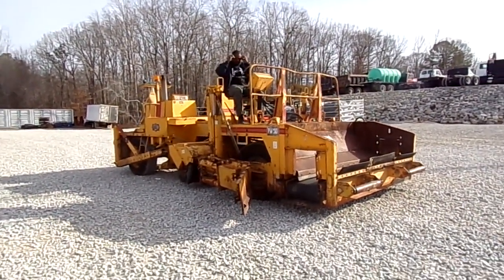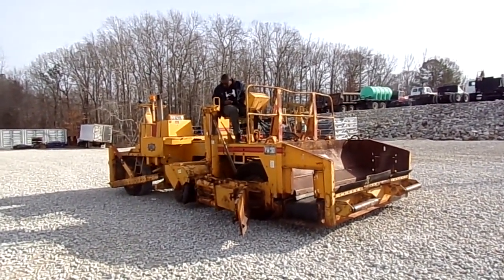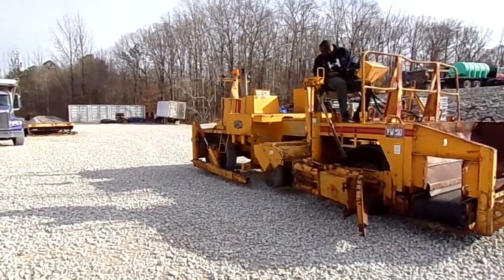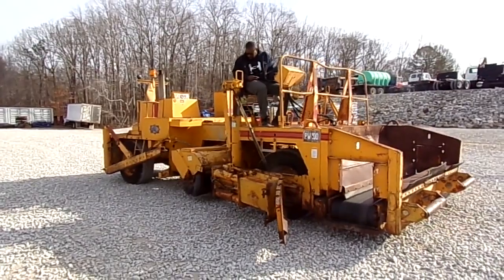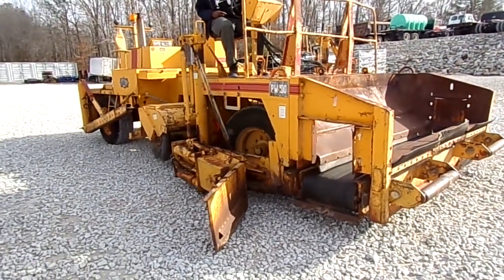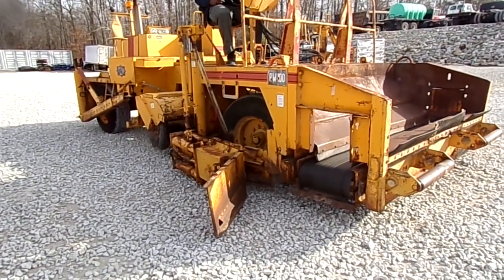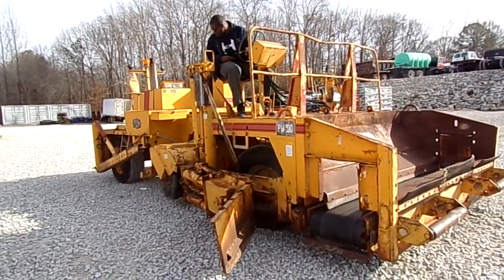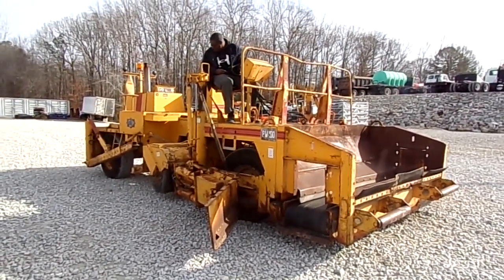1988 BLAW-KNOX RW100 For Sale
1988 BLAWKNOW RW100
1,026 HOURS
4CYL JOHN DEERE DIESEL POWER
HYDROSTATIC 3 RANGES
21'' CONVEYER WIDTH
114'' BROOM
114;; CONVEYER
EXTENDABLE STRIKE OFF
COME FROM DELTA CONTRACTING
RUNS AND DRIVES LIKE IT SHOULD!!
PLEASE WATCH OUR VIDEO!!